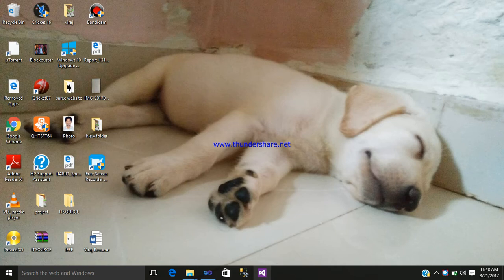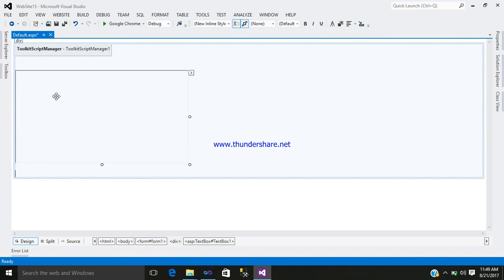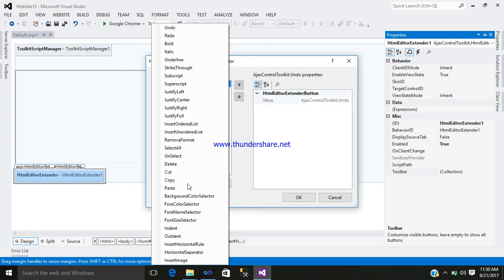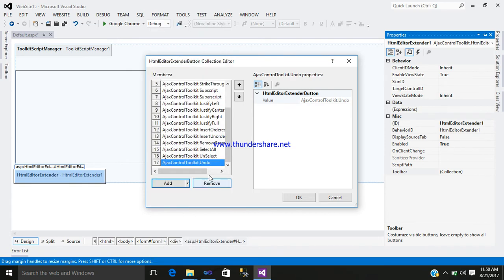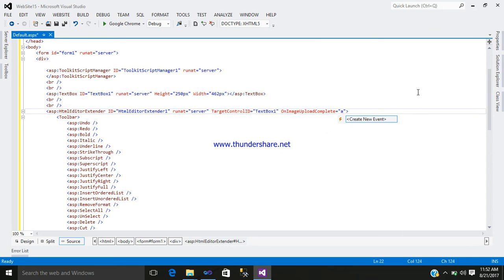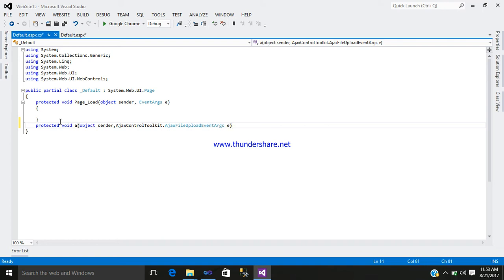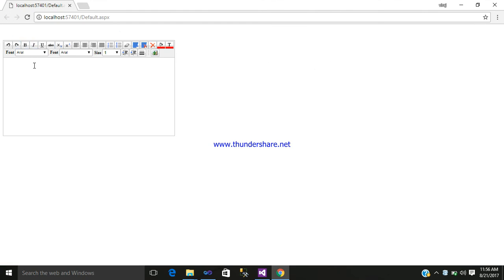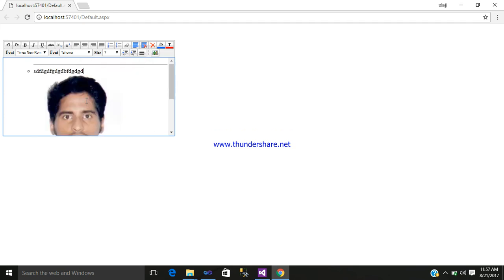HOW TO USE AJAX HTML EDITOR EXTENDER CONTROL IN ASP.NET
HERE IN THIS .Net Tutorial WE ARE USING AJAX HTML EDITOR EXTENDER CONTROL IN ASP.NET
TEXT BOX CONTROL
TOOLKIT SCRIPT MANAGER CONTROL
 HTML EDITOR EXTENDER CONTROL